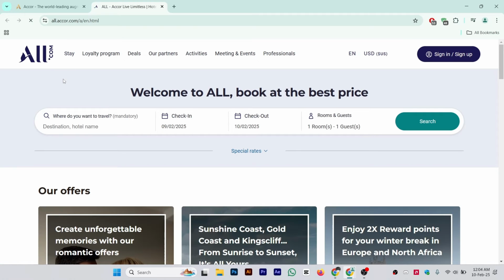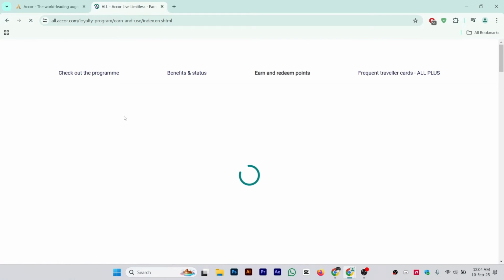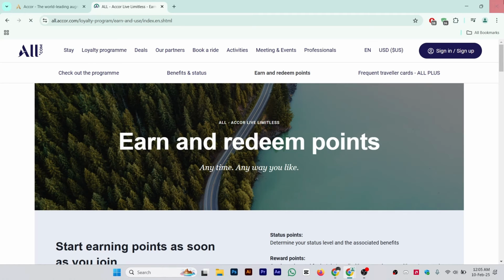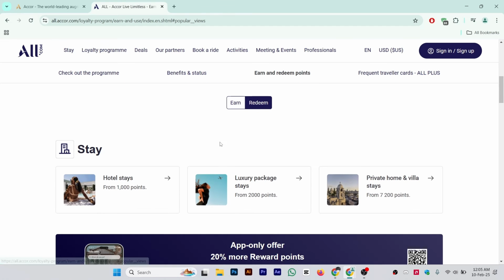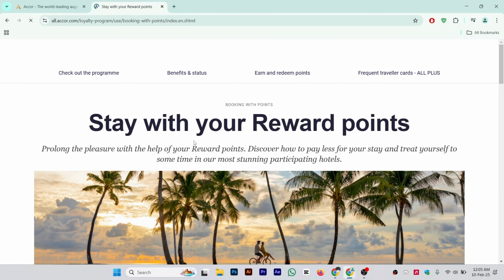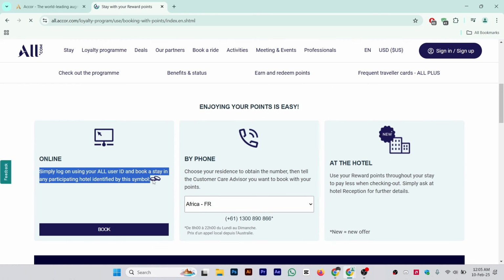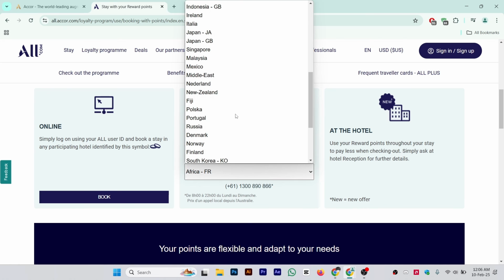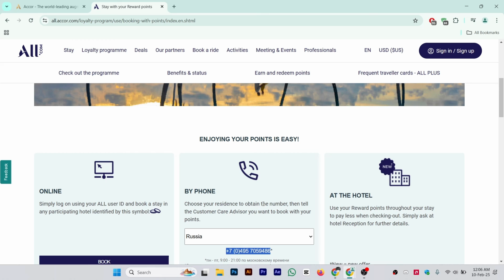HOW TO BOOK HOTELS USING ACCOR POINTS 2026! (FULL GUIDE)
In this video, I am going to show you how to book hotels using Accor points. If you have Accor loyalty points and want to use them for free hotel stays, I will guide you through the booking process step by step.